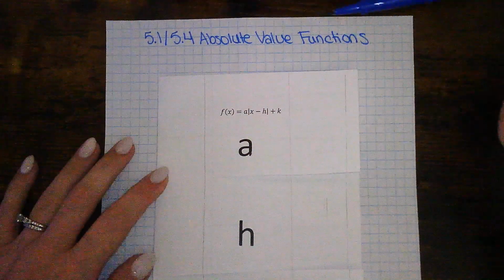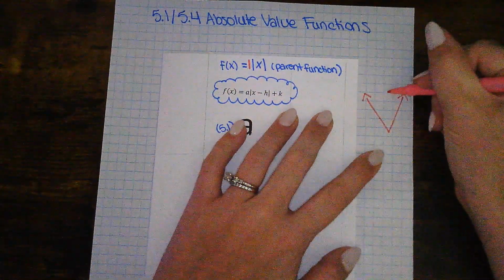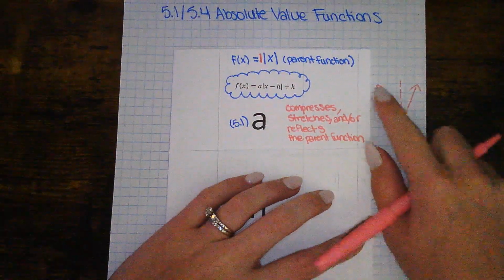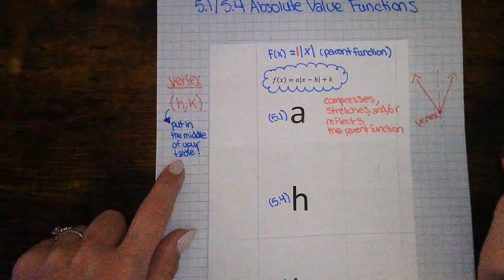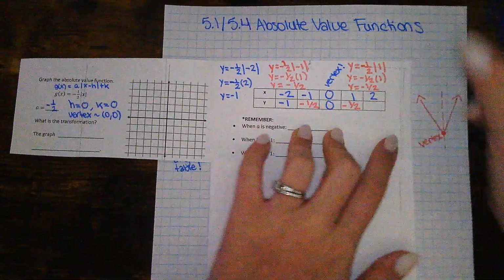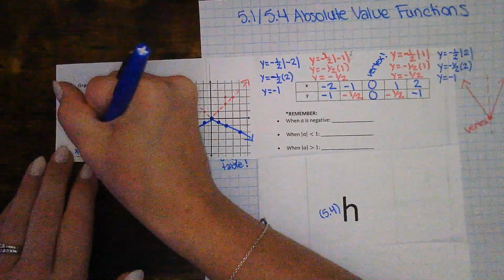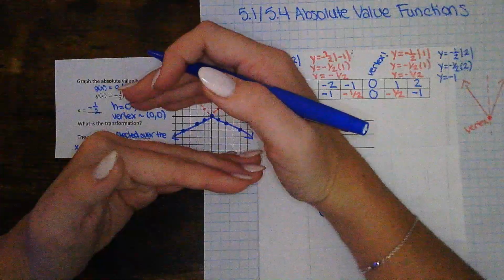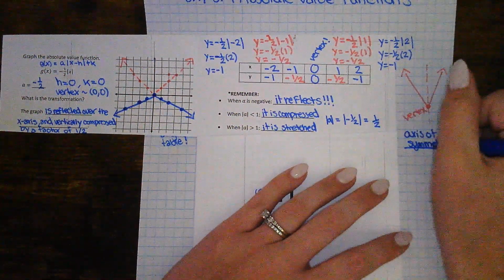Algebra - 5.1 Notes (Absolute Value Functions)